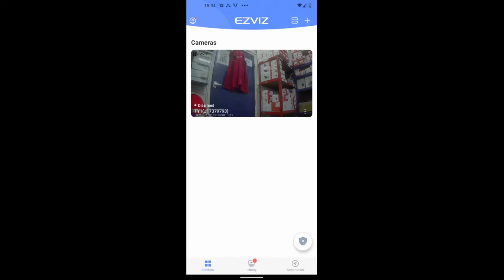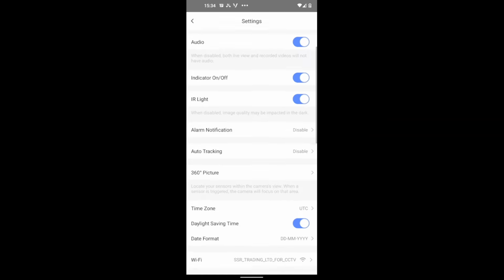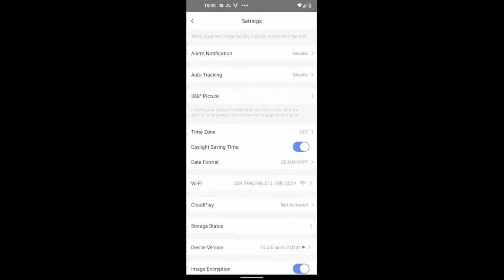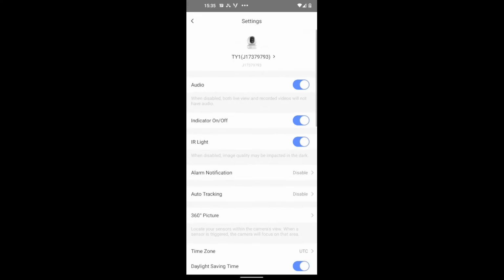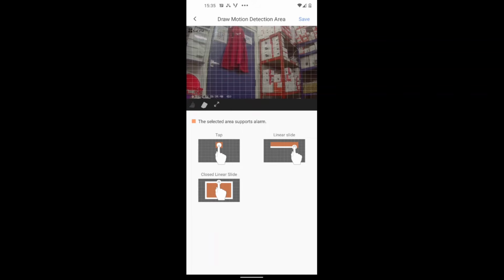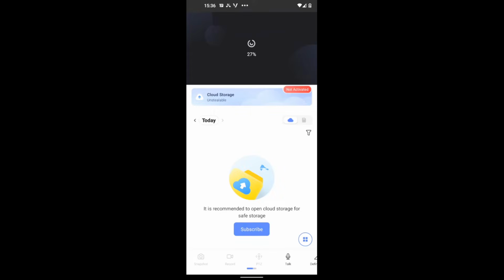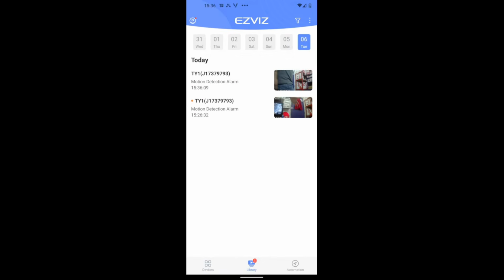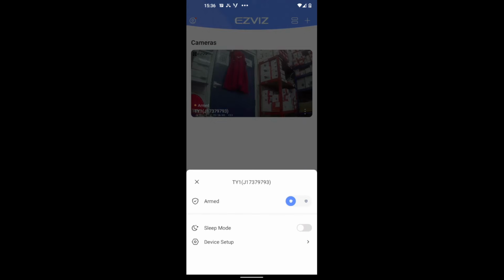EZVIZ Camera Motion Detection & App Notification Setup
47-49 Park Royal Road
London
NW10 7LQ
United Kingdom

SSR Trading Ltd. Is an authorised Hikvision Sub-Distributor and security wholesaler supplier and trade specialist. We are based in London NW10 and supply to local trade and deliver to the whole of the UK. Hikvision, Dahua, AJAX, HiLook, WD Purple, Seagate Skyhawk, Texecom, & Haydon are just some of the brands we use and supply. We work with CCTV IP and Analogue systems, IP Video Intercom & wired and wireless alarm systems and we are always making sure we have the latest well tested produces and on the cutting edge of the latest technology.